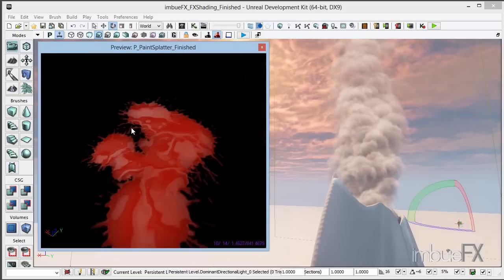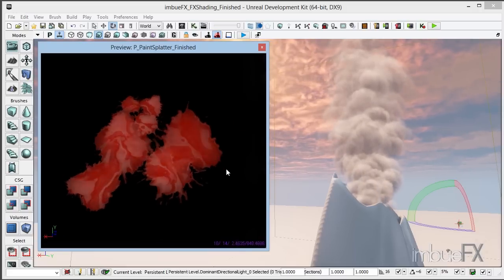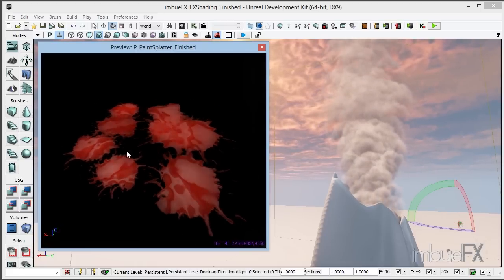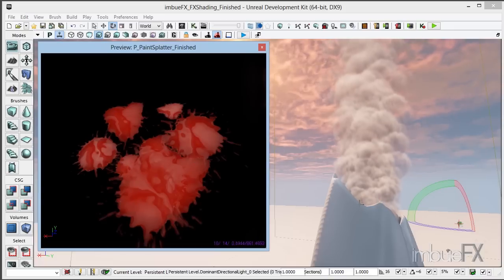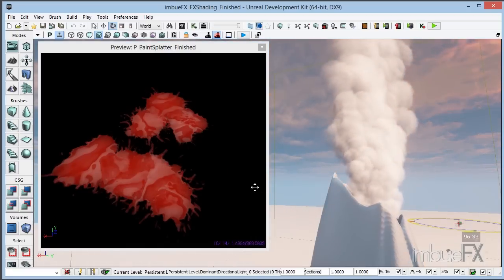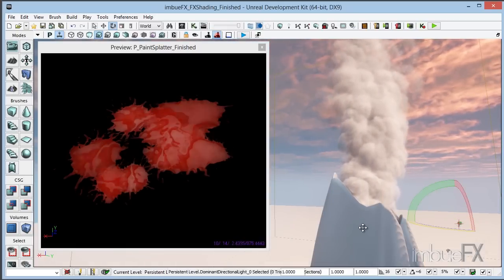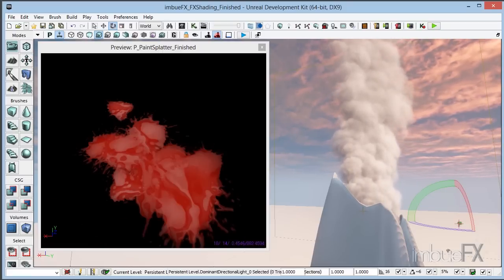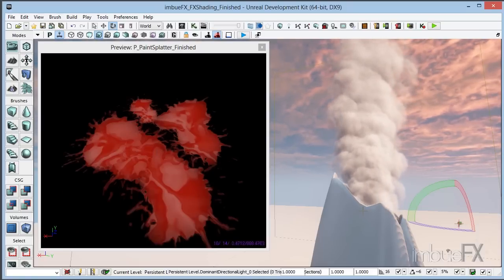Cascade: Advanced Particle Shading & Lighting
Available now on imbueFX.com! Only $7.99

Learn advanced material theory as we learn how to use reflection vector and light vector information to add realism to your particles. With this knowledge, you create realistic shading for smoke that accepts real light information from your scene. Also learn how unlit materials can be used with normal maps to create reflections that can be used  to simulate fluids. A must-see for any VFX artist!